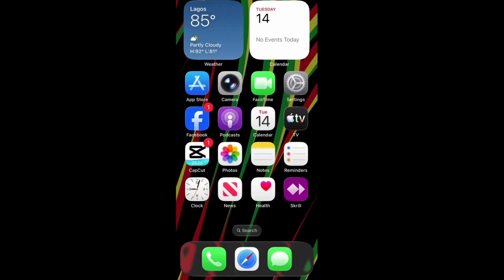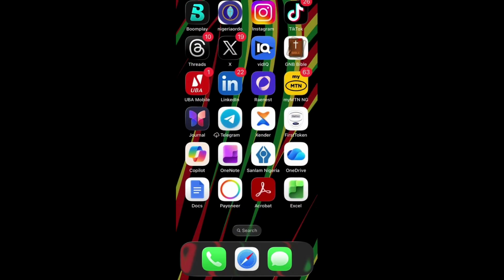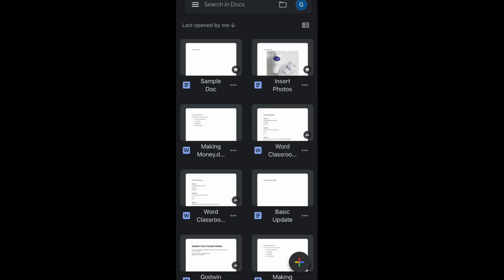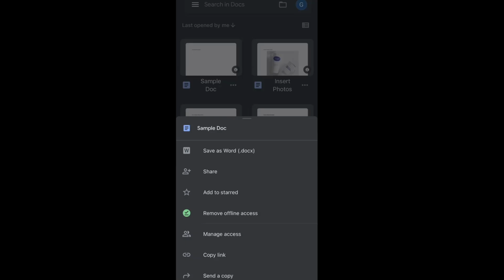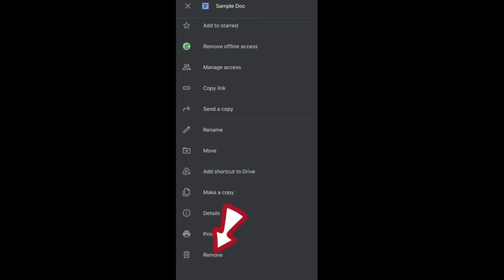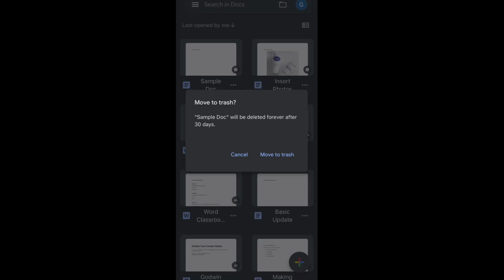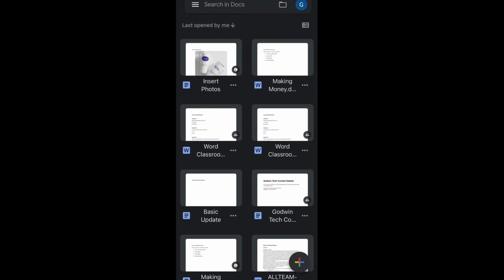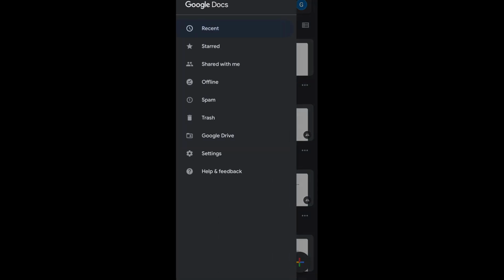Delete Document in Google Docs Mobile App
In this video tutorial, you will learn how to delete document in Google Docs Mobile app for iPhone. If you previously created a document in the app and do not want to have it in the app any longer, you can delete it. This video also walks you through on how to delete the file permanently even when moved to the trash folder of the mobile program. Learn how this is done from this Google Docs tips and tricks.

How to CONVERT a Google Doc to Microsoft Word Document in Docs Mobile App for iPhone

Timestamps ⏰
00:00 Introduction to Delete Doc File in Google Docs Mobile
00:20 Delete Document from Recent Tab of Docs Mobile
00:53 How to Access Trash in Google Docs Mobile
01:06 Permanently Delete Document in Google Docs Mobile
01:33 Conclusion on Documents Deletion on Docs Mobile